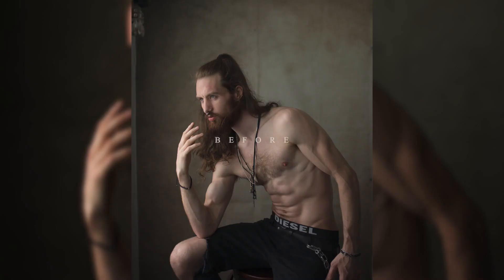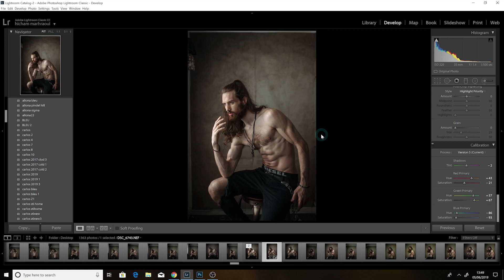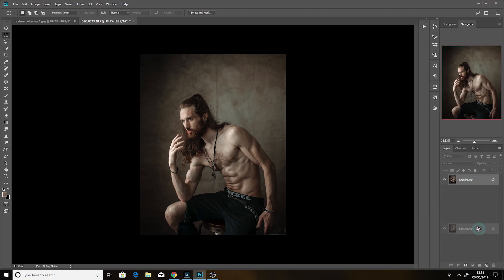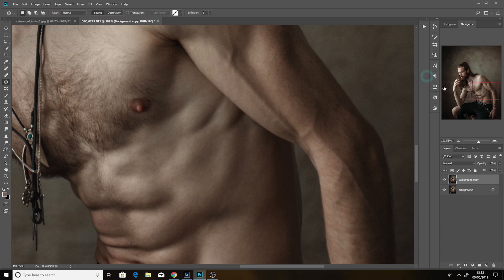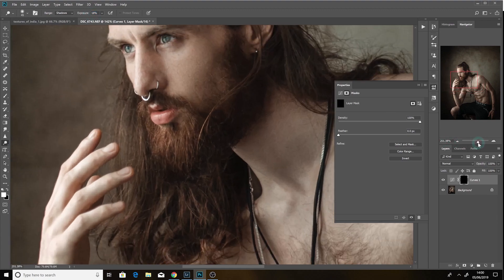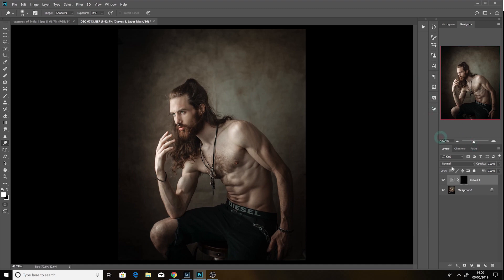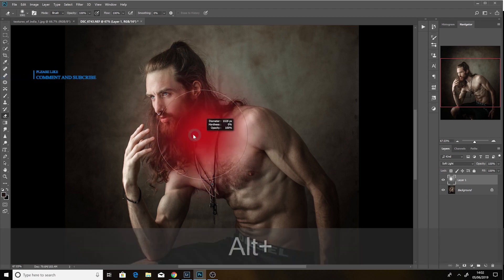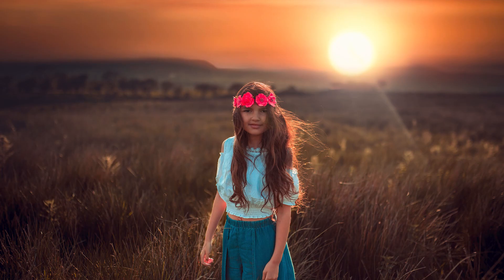Portrait Photography how i edit in Photoshop /start to finish simple way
hi this portrait photography a  (before/after) Photoshop Tutorial is about my editing pictures in a simple way and easy for indoor photography shoots here are some techniques so you can learn to edit and make your photos stand out.

my goal is to reach at least 1000 subscribers so i can carry on creating tutorials on how i edit my photos you can learn all my Technics and we can start a journey together please like and subscribe

links to my videos are below:

lightroom preset : free